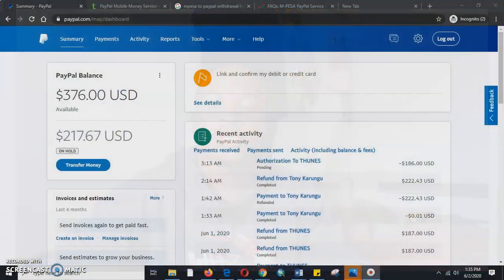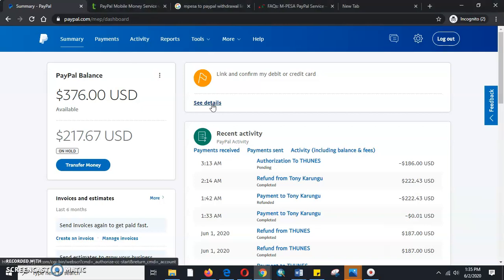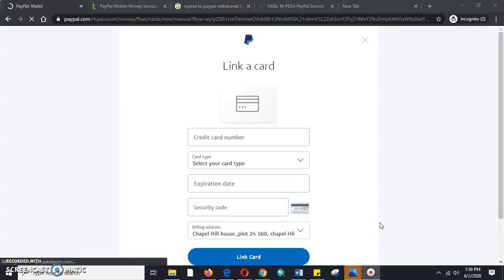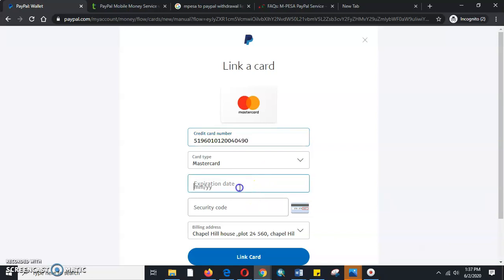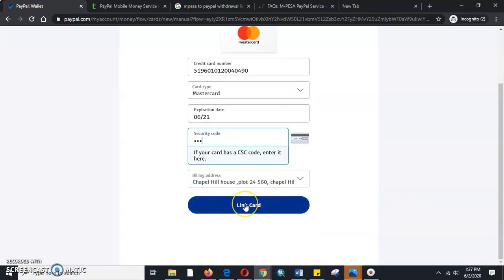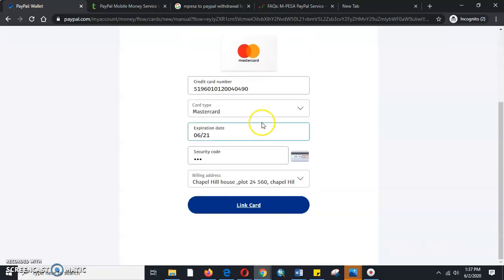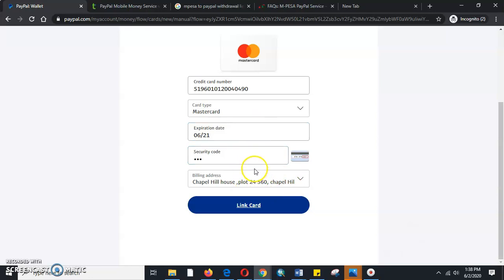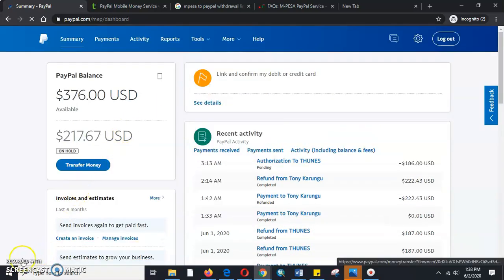Linking A Credit or Debit Card To PayPal Account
How to link a debit or credit card to paypal account.
Linking a debit or credit card to your paypal account makes it possible for you to send money easily to someone else through paypal and charge it to their card.
Additionally, if you link a credit card to your account you will be able to able to instantly transfer funds from paypal account to bank account associated with that credit card and pay a  very small fee
If you are not able to link your credit card to your paypal account likelihood that someone’s has linked the credit card to another paypal account
This video is about ‘How to link a debit or credit card to paypal account’ through paypal.com

1. Visit payapal.com website and the login page appears.
3. In the Payment method  appears screen appears  click at Click wallet  at is low of options at appears in left side .
4. The   Click the  drop down, the Link payment methods appears .
5. Click link a debit/credit card and the click a link a card screen appears
6. Enter the number of card, expiration date and security code of the debit or credit card that you want to link to your paypal account
7. Then verify the billing address associated with your paypal account.

00:00 Introduction
00:31 Link Debit Card
01:05 Link Credit Card
01:44 Fill Details
02:41 Caution on Linking Card